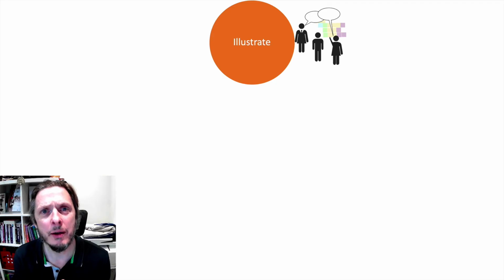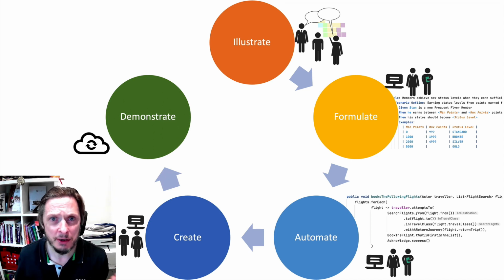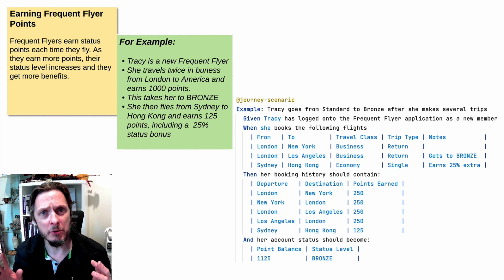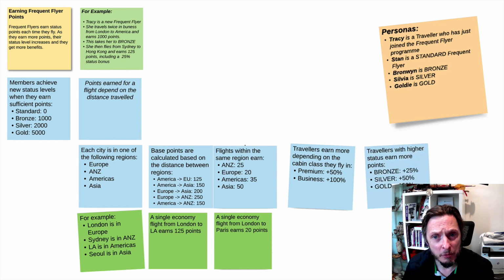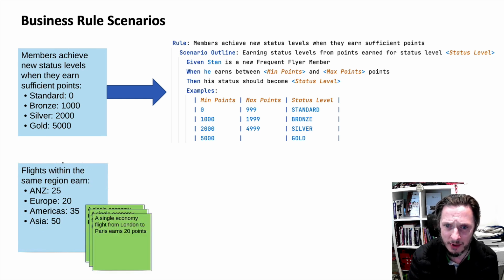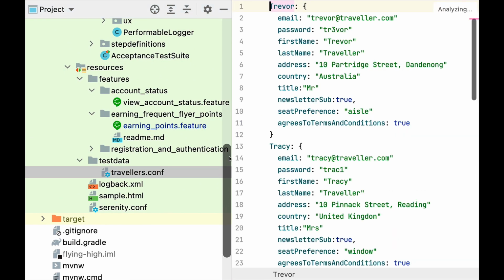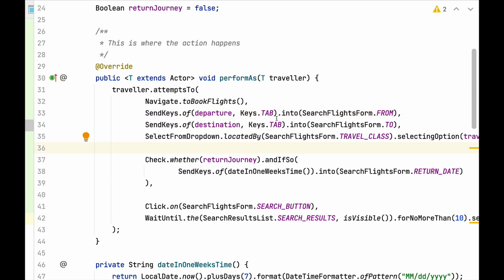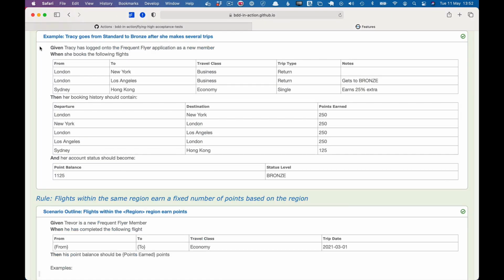What is BDD? Behaviour Driven Development From Start To Finish | Serenity Dojo TV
Behaviour Driven Development, or BDD, is a powerful collaboration technique that helps teams align on understanding and delivering high quality features faster. But how does it work in practice?

Find out in this video. I'll walk you through the concept of Behavioural Driven Development (BDD), all the way from how to get clarity and shared understanding of what features you need to build, through to a more streamlined and effective way to automate your acceptance tests.

🤯 NEED HELP? Want to excel as a Test Automation Engineer? Find out how the Serenity Dojo Expansion Programme can help you